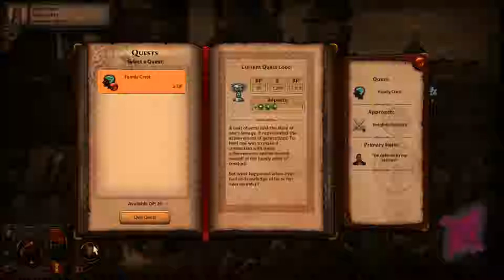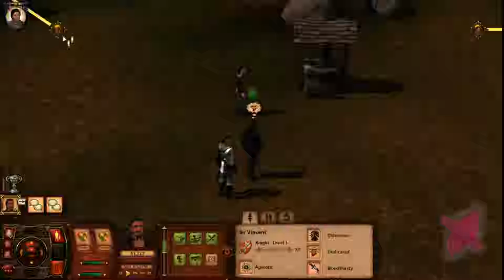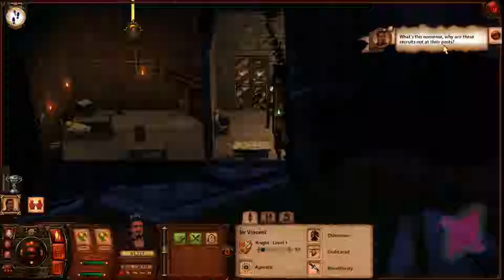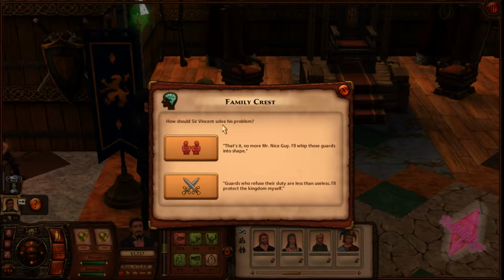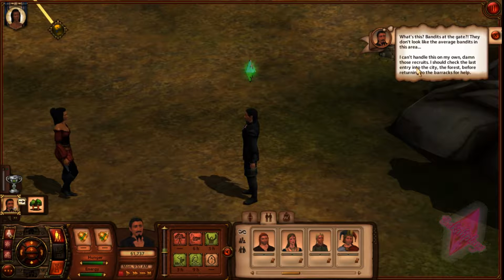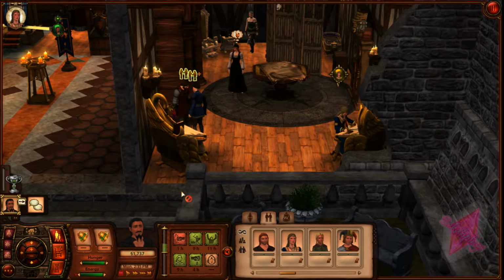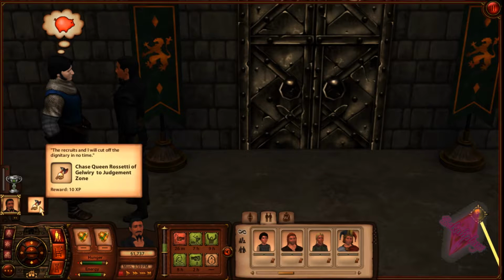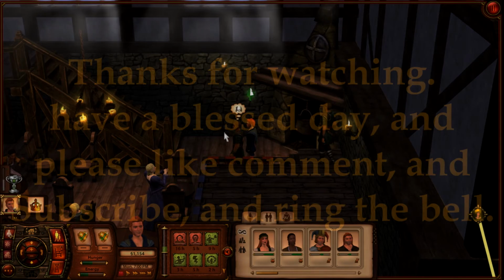QUIT ROBBING ME! //LET'S PLAY THE SIMS MEDIEVAL// PART 4!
Welcome back to, Let's play the Sims Medieval.
Today we join the Knight on his first quest as his men start to question his heritage Vincent Goth must prove himself.

I DON'T OWN THE SIMS (FRANCHISE) I DON'T CLAIM TO
I ONLY OWN MY VOICE, AND MY EDITING, AND MY COMMENTARY/NAME. ALL ELSE BELONGS TO EACH AND EVERY RESPECTED OWNER (EA AND MAXIS)
I DON'T MAKE MONEY OFF THIS VIDEO FROM ANYONE!!